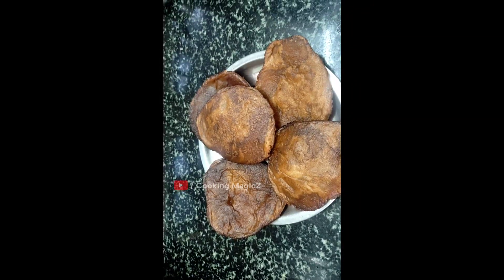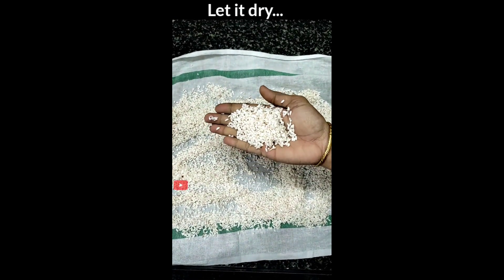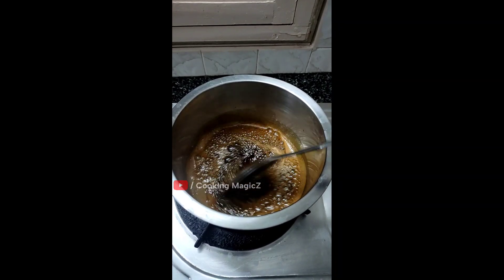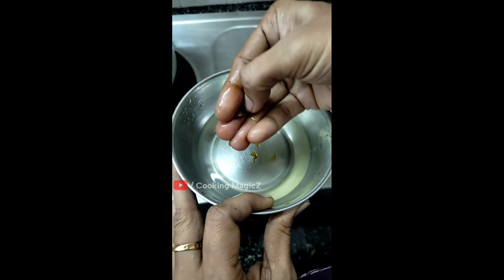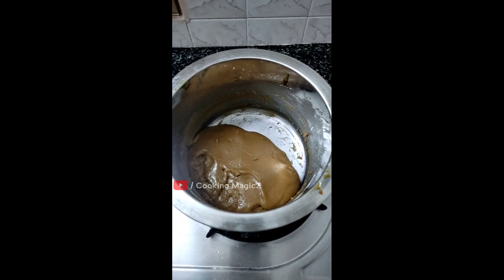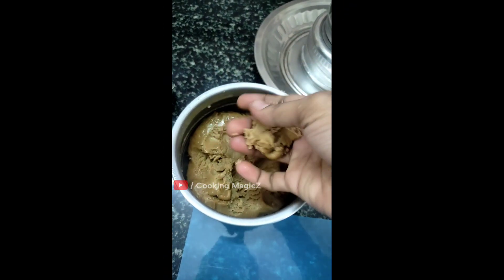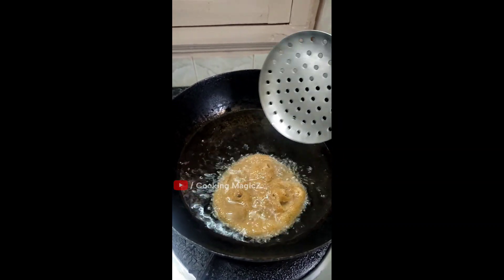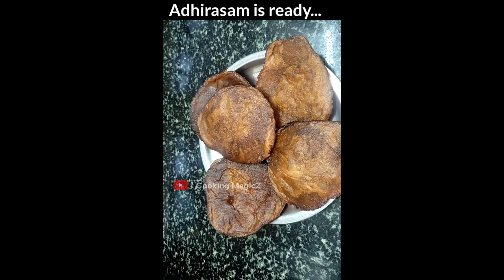தீபாவளி ADHIRASAM RECIPE in tamil🤩| adhirasam recipes in tamil | Diwali Deepavali Adhirasam recipe